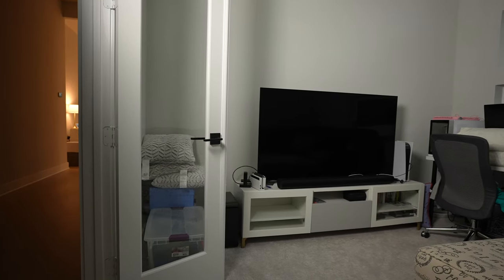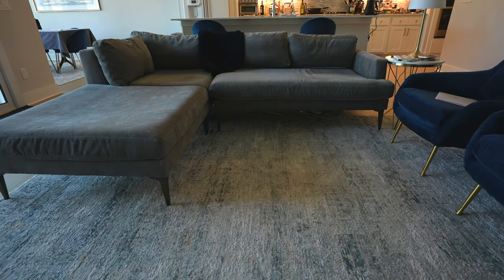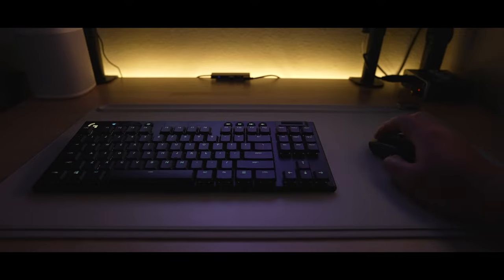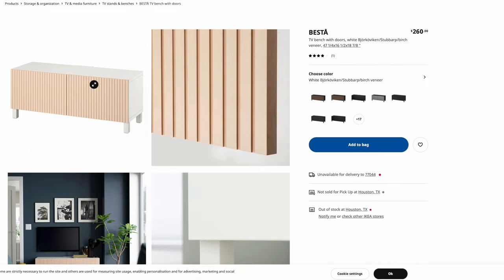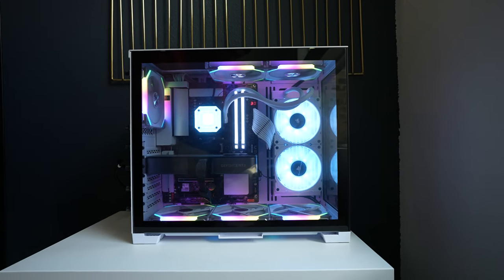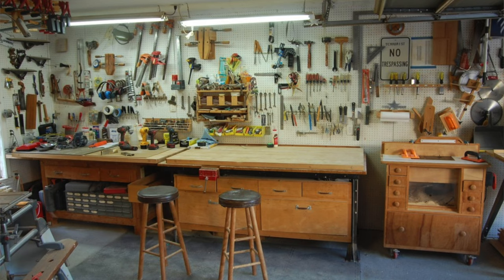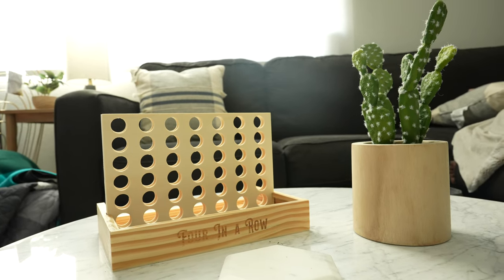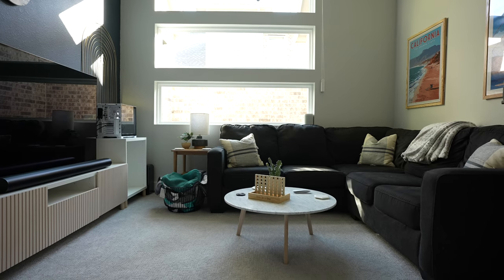I Made My DREAM Modern Game Room With Chill Vibes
For the past year, I’ve been slowly planning on redecorating this media room or game room if you will into a space that’s a fun space to play games and movies, as well as being a room that still looks very stylish and has its own personality. It required a lot of saving, sacrificing, and plenty of redesigns to get to this point and now that it’s here, I’m finally happy to get started.

Timestamps:
0:00 Intro
2:58 Gameroom Reveal
4:09 Gameroom Furniture We Used
9:01 Regrets and Mistakes
9:53 Conclusion

Links To Products Shown:
Besta Bjorkoviken Drawer
Skadis Peg Board

One of the biggest limitations it had was the lack of space. Granted, it’s more than enough space for me and Jimmy to hold a few guests in, but because we wanted nice seating in there and storage, couches or sectionals could only be limited to this back wall, which forced us to have the TV on the opposite wall from it. So smaller pieces of furniture like bookshelves and end tables would have to work around these things. Another was budgeting, which I mentioned sort of earlier. And lastly was just what style we wanted to go for. We figured out that we wanted natural elements in this room, with a modern twist. Those natural elements being a natural tone wood that matches the wood flooring in my home, and marble which I like to incorporate everywhere in my house. A mature yet youthful look that didn’t try too hard to be ‘edgy’ or ‘cool’.

So let’s start with what we did first, which is to replace the doors on the Ikea besta that I’ve had forever. At first glance you wouldn’t even think this was the same TV stand as the last one. The best thing about the Besta is that the doors can be changed according to your style, so if you’re like me and your original doors were pink and you want something more neutral, you can definitely do that without much effort at all. The original door design I wanted was sold out, but the Bjorviken was a good substitute, with its natural wood tones and modern design. So if you’re going to Ikea for some furniture or anything else, keep that in mind.

The next task we did was to paint the singular wall navy blue but this particular navy is a bit different. This shade is named Mysterious and I found it while looking at the Benjamin Moore colors of the year. Once it was done, it really did make the room already feel so much better, giving a moodier tone to an otherwise bland room.

After that, we focused on creating a mini battle station for our gameroom with our new and amazingly high tech PC. The standing desk is the highlight of this PC area, with this amazing butcher block top and a pair of cheap standing desk legs of Amazon. The butcher block was something we got from Lowes and I ended up sawing it to the correct length to getting it to fit in this cozy corner. I chose this particular matte seal and with Jimmy’s help we actually did
this part by ourselves.

Then there was also this amazing bookshelf we got from Article, and the Ikea Skadis pegboards that act as our storage in this room. The Skadis is an amazing storage piece that can house anything you want. Crafting materials, Office supplies, and in this case it holds our cables and electronic accessories like controllers, mice and keyboards. As for the bookshelf, it’s super nice. It’s also pretty simple to put together, it just needs to be screwed into the wall once you screw the shelves in, which is the most challenging part of this, but once it’s up it just looks so nice and it holds all of my items so nicely. It holds our gaming consoles turning them more into decorative pieces rather than having them cluttered on the tv stand.

I could go over every little detail in this room, but I believe I gave a good overview of everything in this room and the process of creating it. This is a space to clear our heads and to just chat with friends and I’m glad that I don’t have to look at it in annoyance anymore. Instead I look forward to going in there after dinner and living my best life, snuggling in the softest blanket I can find and just taking a break from all the stress and trials life can throw at us.